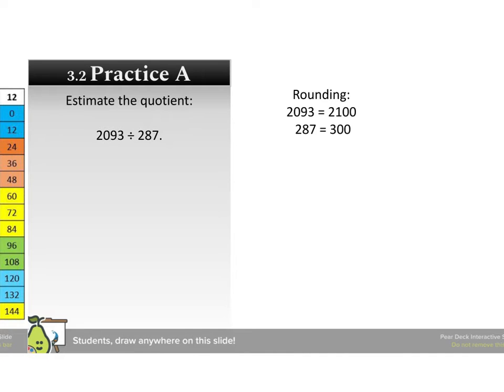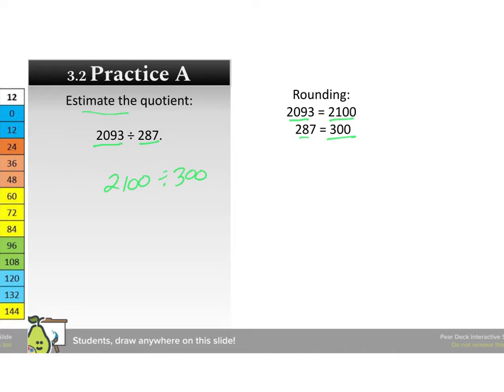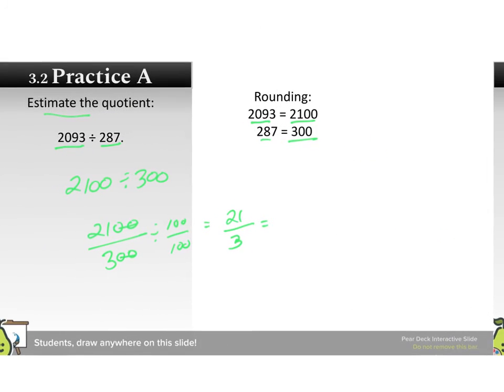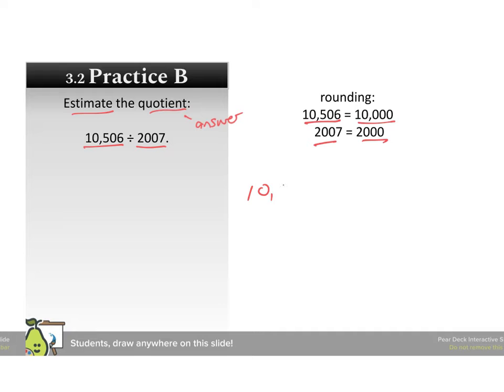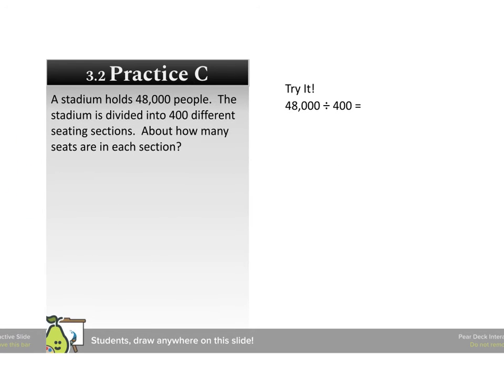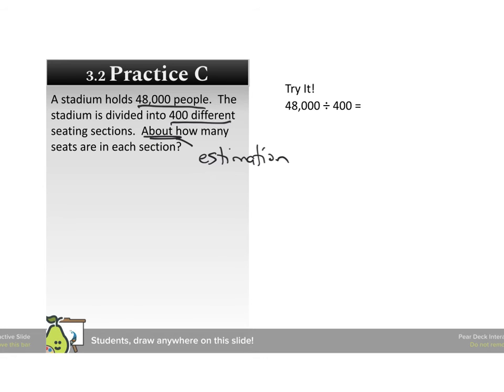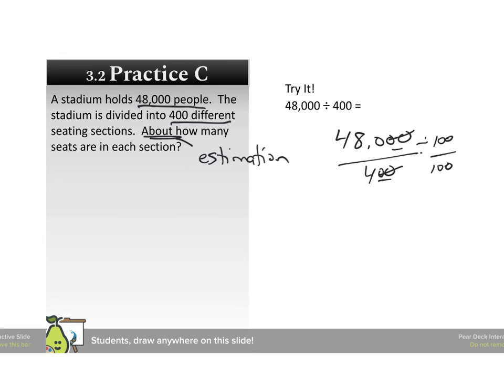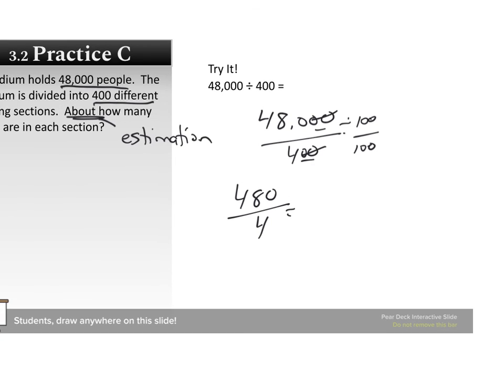3 1 Practice Division